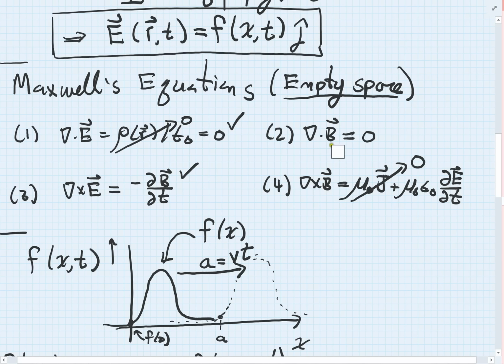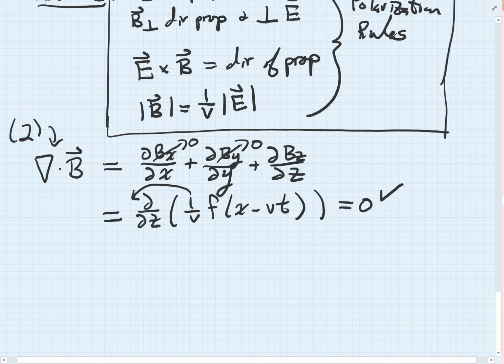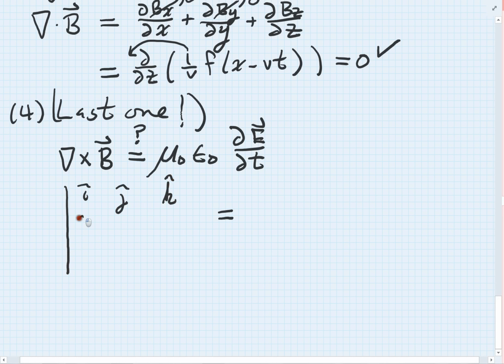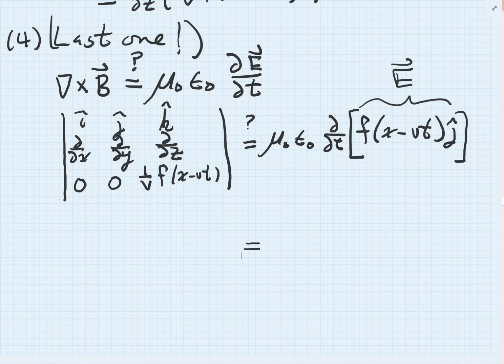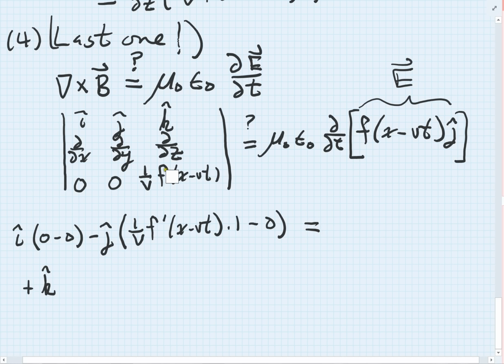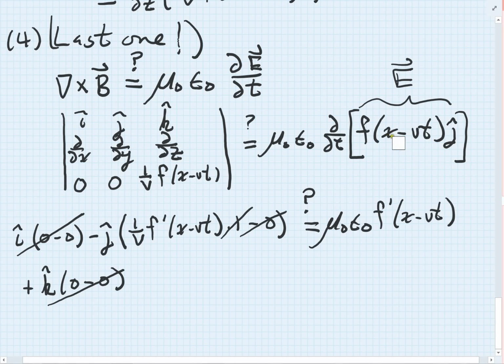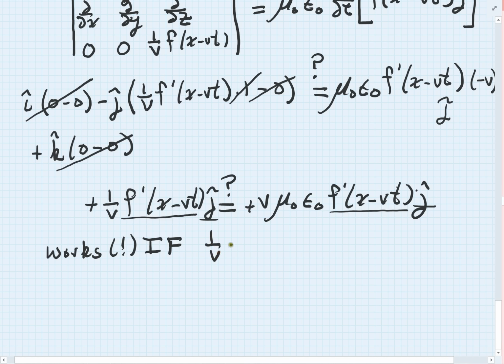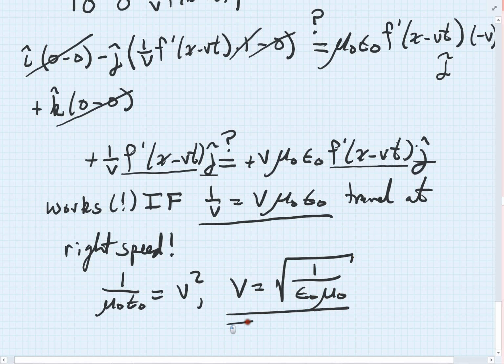L27.4 Pulse Speed